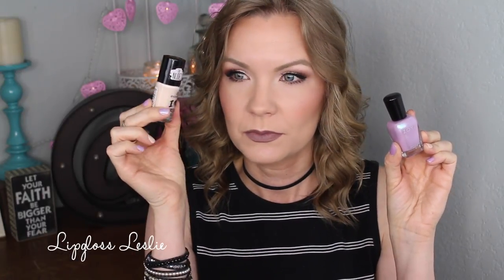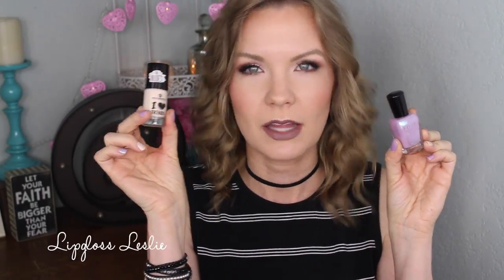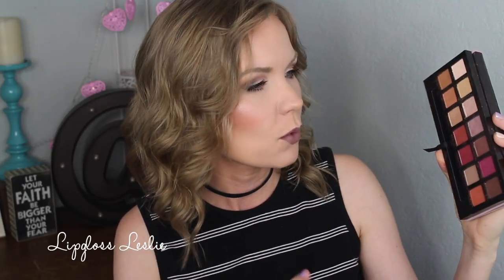Friday Favorites & Fooeys 8-19-16 Anastasia, ELF, Makeup Geek, Etc | LipglossLeslie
Hey guys! Happy Friiiiiday!!!

IMPORTANT INFO:
Products Mentioned:
- ELF Blush in Candid Coral
- Benefit Rockateur
- IT Cosmetics Bye Bye Makeup*
- Lancome Juicy Shaker in Piece of Cake
- Maybelline Creamy Matte Lipstick in Daringly Nude
- Fooey: Maybelline Rebel Bloom Lipstick in Peach Poppy

Makeup Geek -
Some of my FAVORITE eyeshadows & blushes:

Great Brushes! -

What I’m Wearing:
Top: Thrifted
Wrap bracelet & ring: Craft fair

My Makeup:
Powder: Ben Nye Luxury Powder in Rose Petal & IT Cosmetics Celebration Foundation in Light
Blush: Benefit Rockateur
Eyes: Anastasia Beverly Hills Modern Renaissance Palette
Lips: Maybelline Loaded Bolds Lipstick Gone Greige